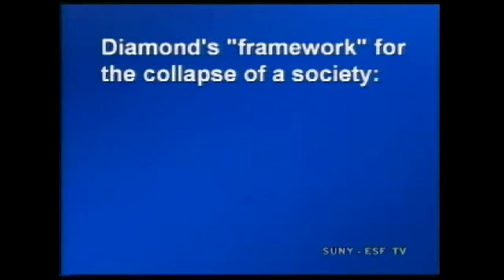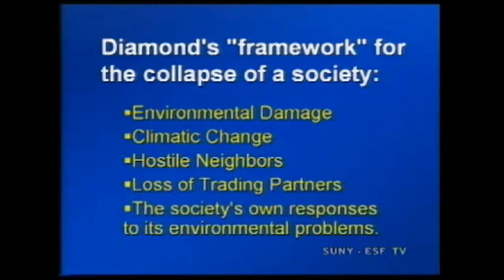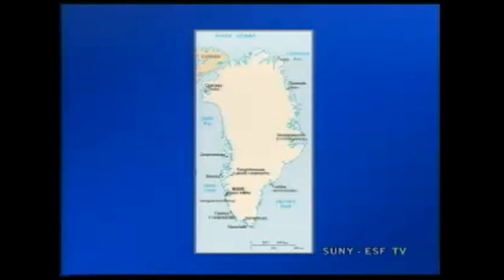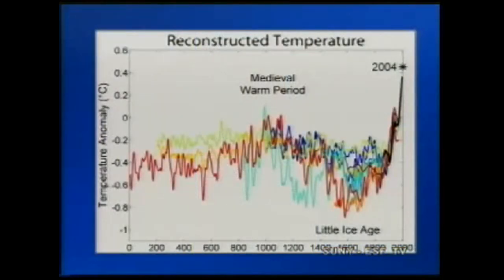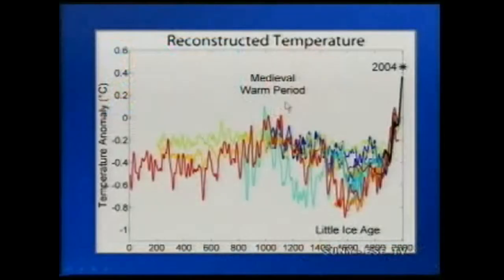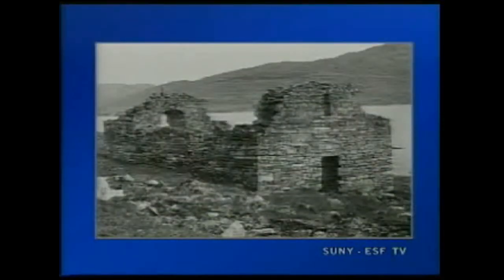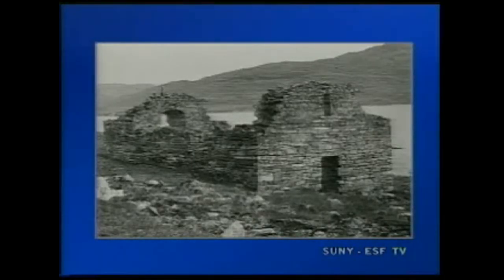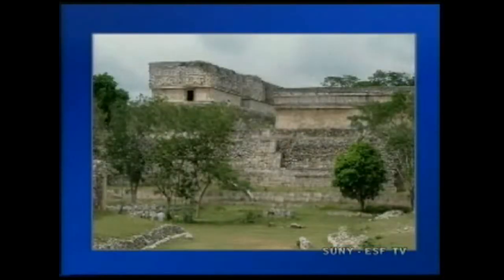Global Environment - Collapse and Systems (part 3)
SUNY-ESF Professor Rick Beal discusses ecological systems and reasons for system collapse. Part 3 of 3.